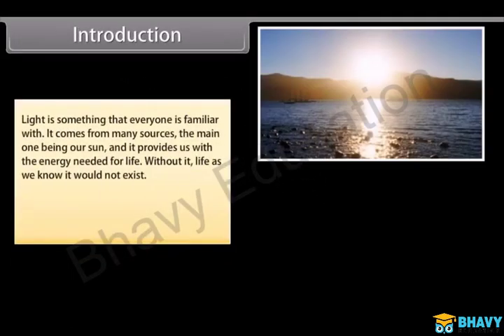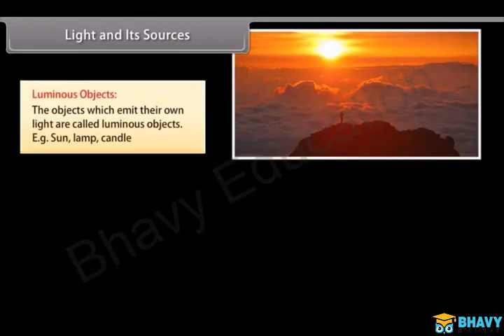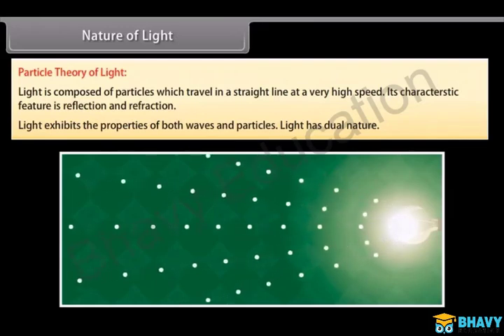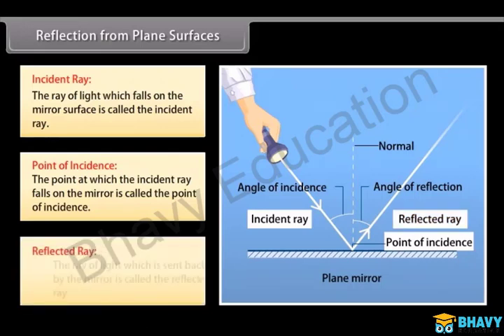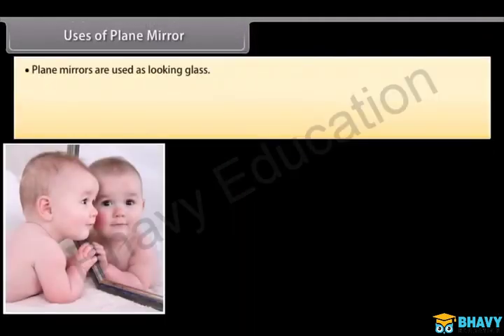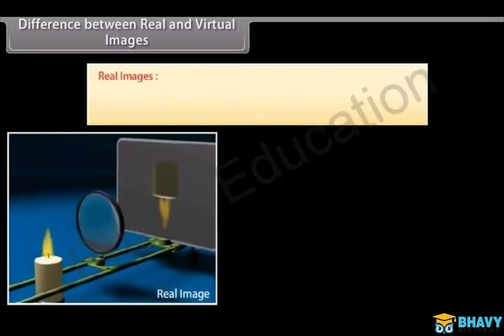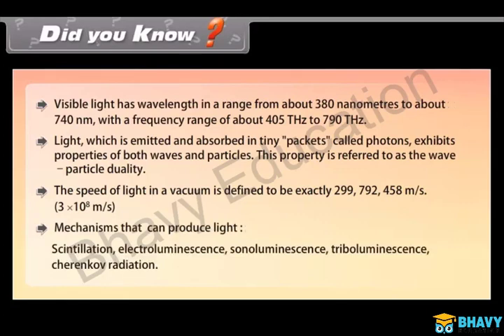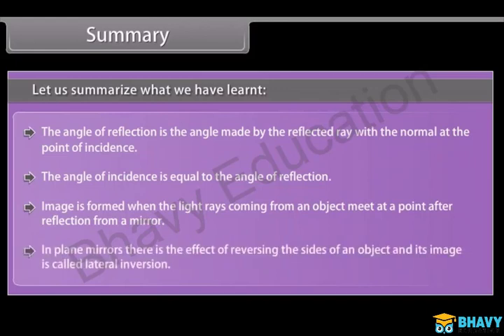Light Reflection and Refraction | Class 10 | Part 1 | BHAVY EDUCATIONS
Bouncing back of light rays after hitting any surface is called reflection of light. The densities of all media are different, hence the speed of light varies as it passes from one medium to the other. Bending of light rays as they pass from one medium to the other is called refraction of light.
Reflection is the bouncing back of light when it strikes a smooth surface. Refraction is the bending of light rays when it travels from one medium to another. Nature Of Surface. Generally occurs on shinny surfaces that only allow rebounding of light without permitting penetration through it.